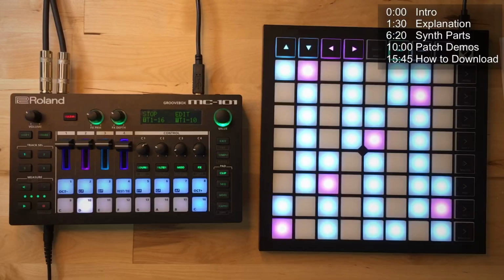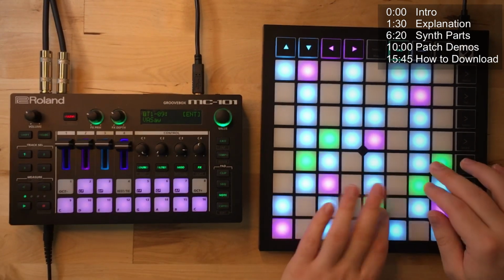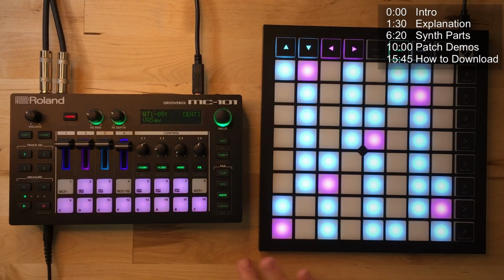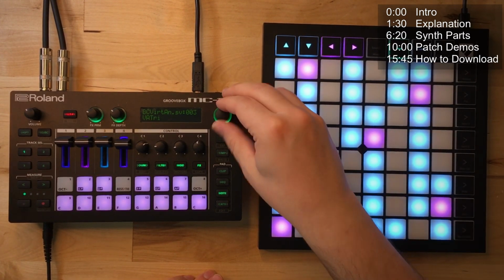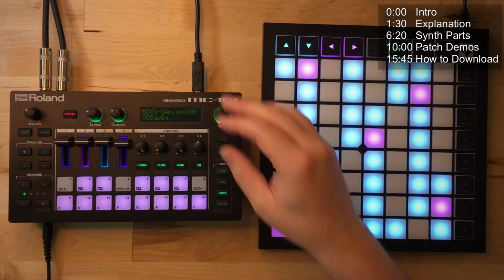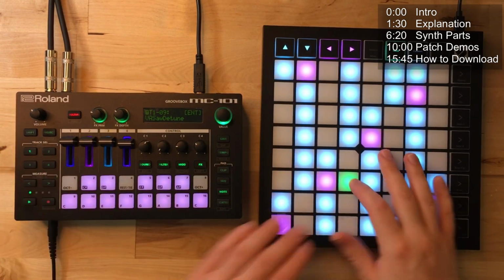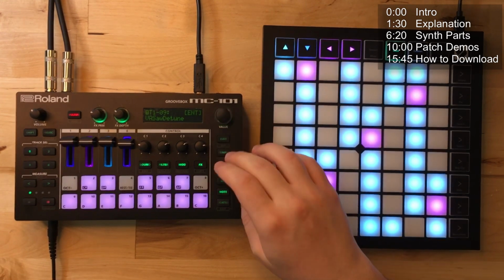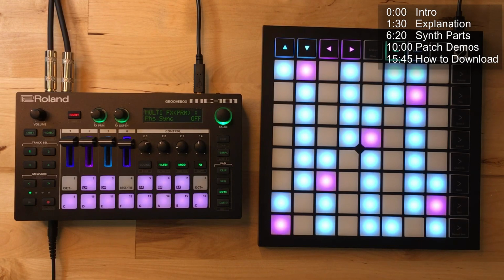The MC-101’s most overlooked feature (Synth Engine!!)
Hi all!

I’ve been working on this concept for a while now, and I finally have some patches together that I can really use as a full synthesis engine (Virtual analog for now, but more to come soon! Let me know what you think of the technique, to me it really opens up a lot of possibilities with the 101 (not that it was lacking possibilities before!)

As always thanks so much for checking out the video, I wouldn’t keep working on them if not for your support, I really appreciate it!

Facebook group to download the patches (check the files tab)

Table of contents:
0:00 Intro
1:30 Explanation
6:20 Synth Parts
10:00 Patch Demos
15:45 How to Download